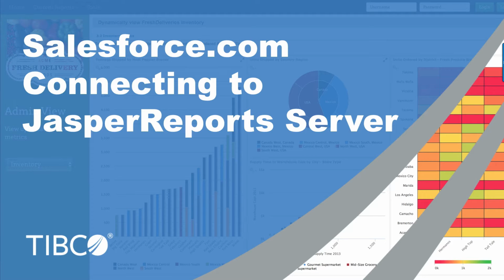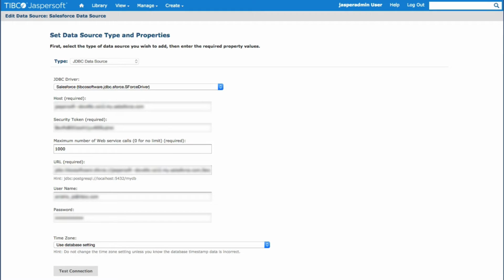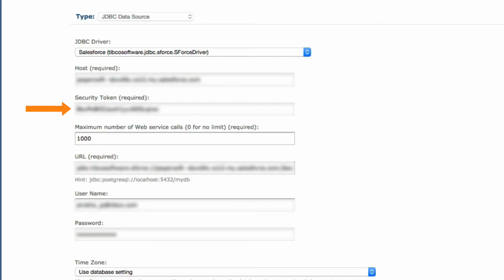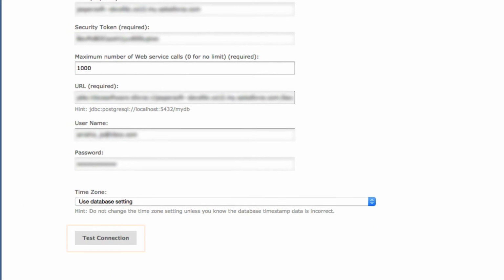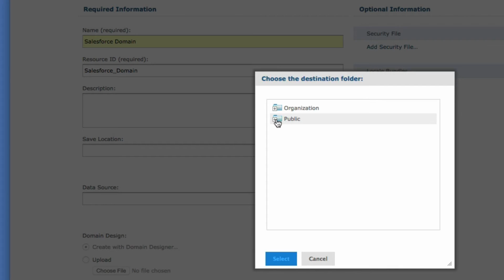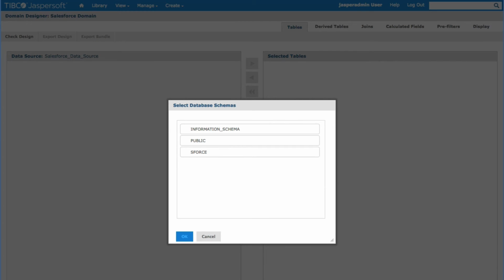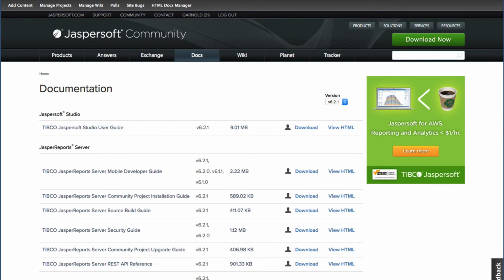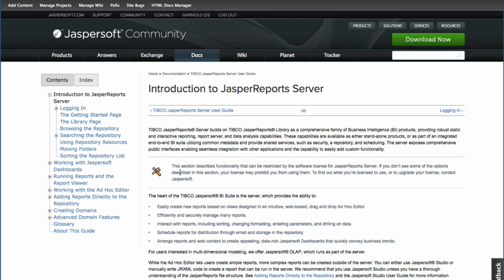Connect to Salesforce.com Data with JasperReports Server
In this video, you'll see how easy it is to connect to Salesforce.com data with JasperReports Server using its out-of-the-box Salesforce.com driver.